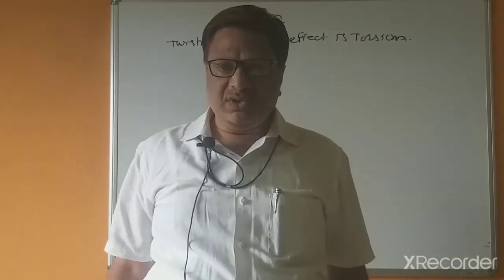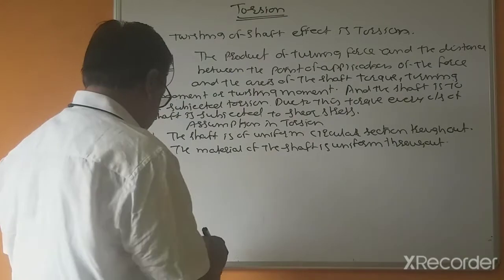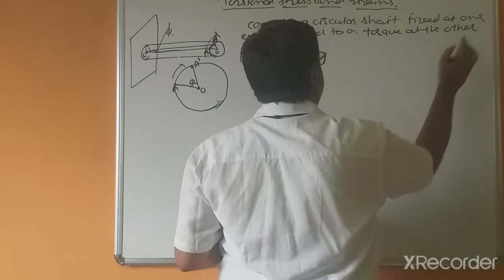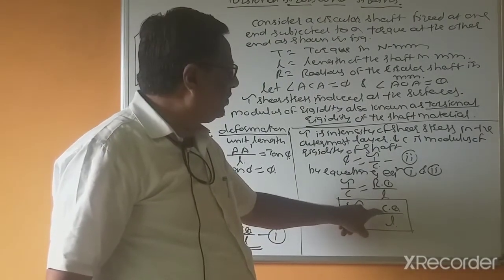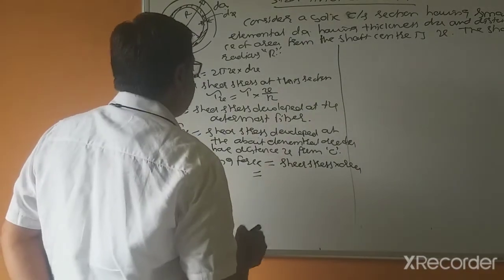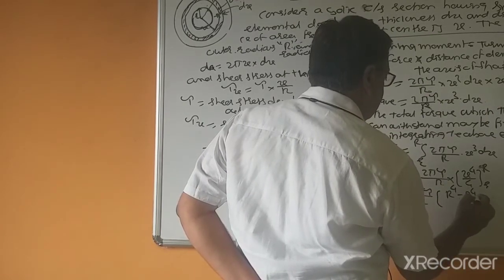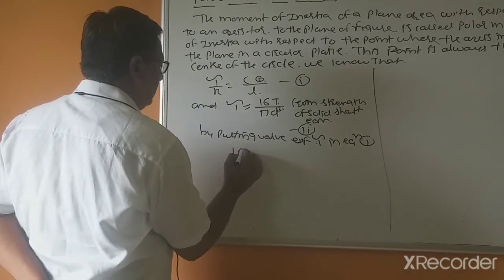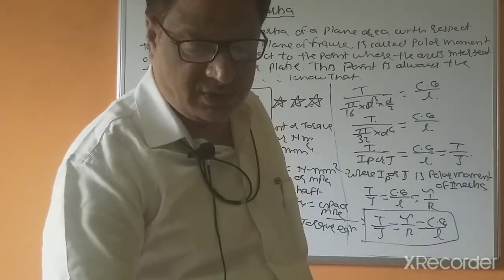Unit 5:lecture 1st of Torsion of SOM